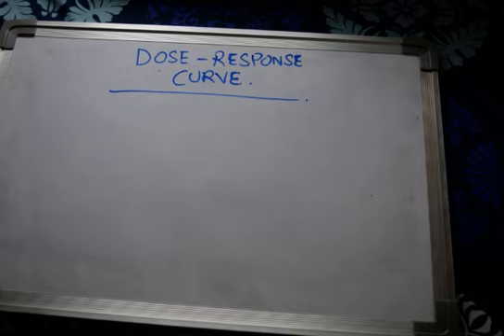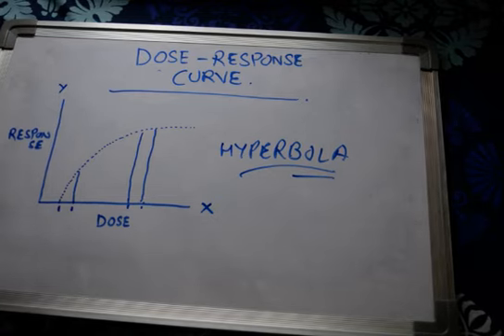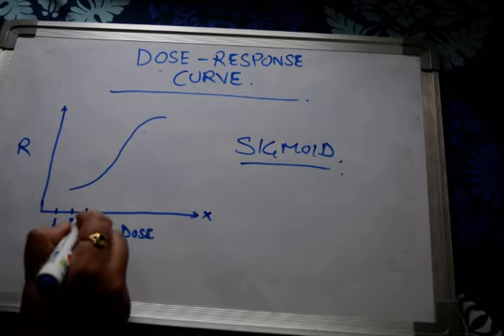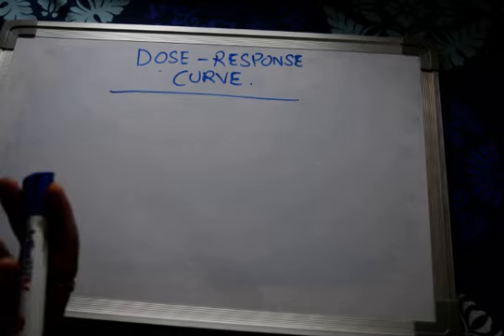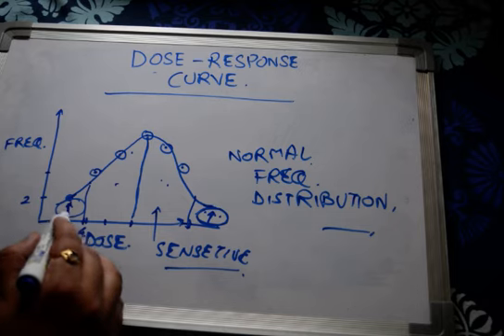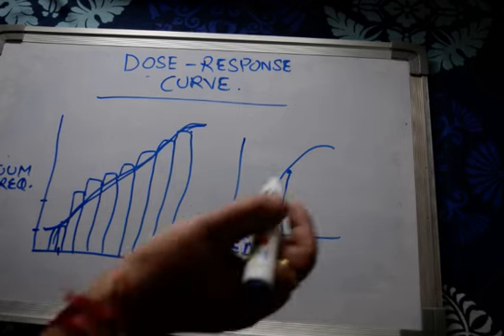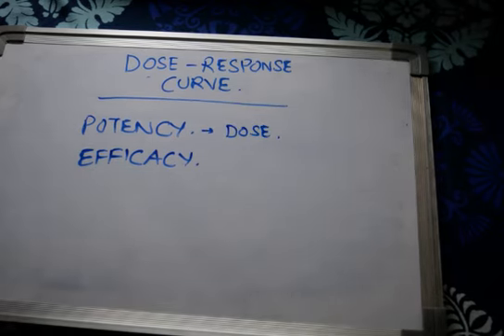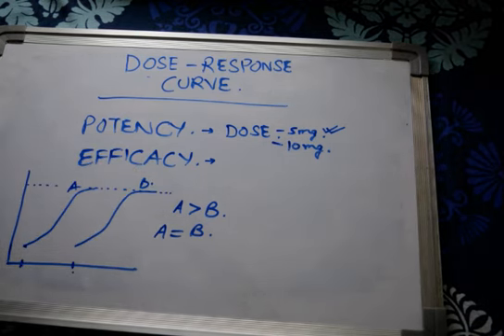PHARMACODYNAMICS - DOSE RESPONSE CURVE, THERAPEUTIC INDEX, EFFICACY AND POTENCY